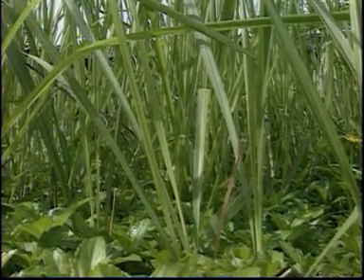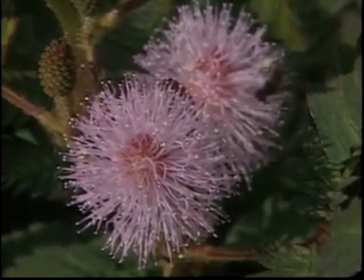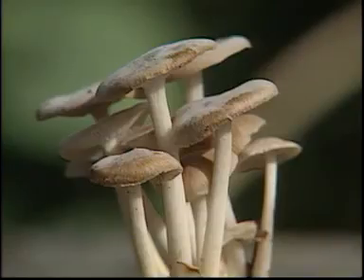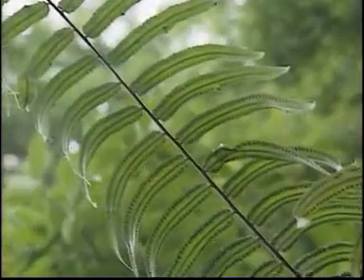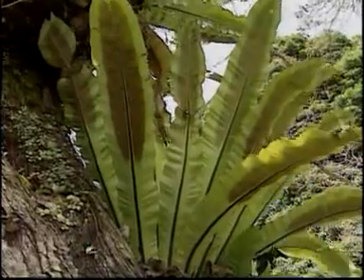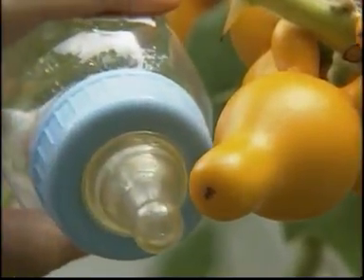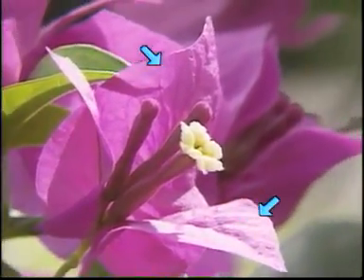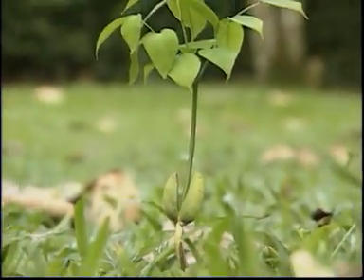The Chatterbox Three (P3) - A Plant Tale